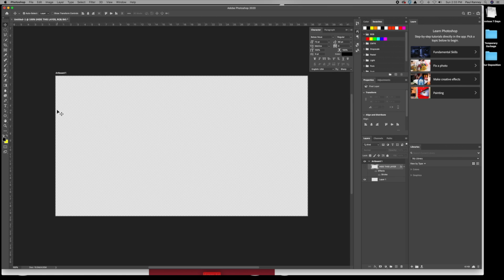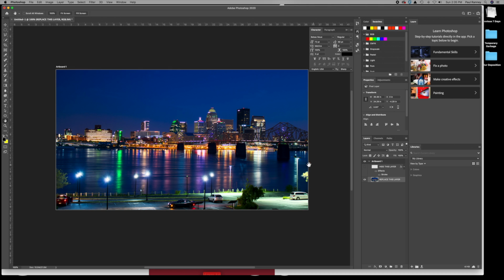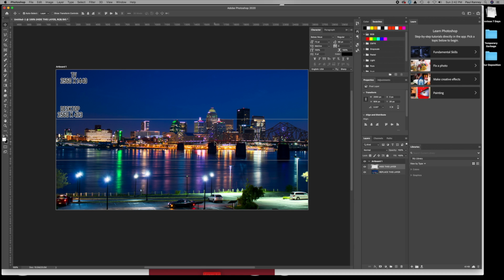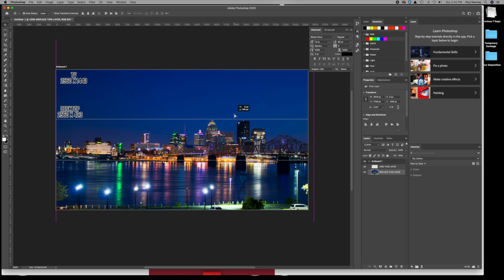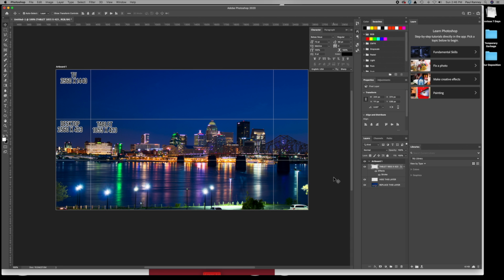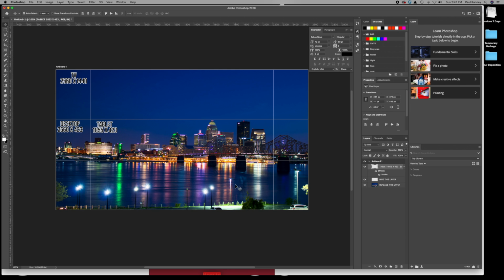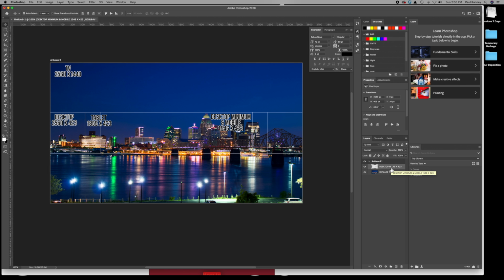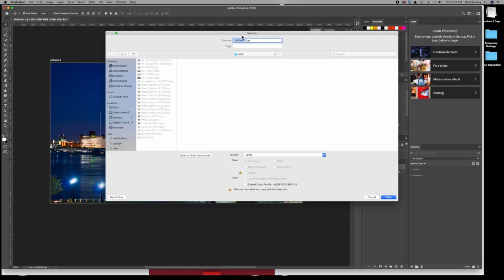HOW TO CREATE CUSTOM CHANNEL ART - & I tell you how to get some for FREE - HOW TO YouTube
Want to learn how to make custom channel art? Well, get in here and check out this video, because I am showing you how to  create and upload a custom channel art header. Plus, I give you a link to a FREE Photoshop template so your cover art will be designed to look great on any device, including TV, desktop computer, tablet and mobile phones.

GEAR USED TO MAKE THIS VIDEO:
Canon T6i DSLR Camera
Gitzo Mountaineer Tripod
Zoom H4n Audio Recorder

Video was edited using a 2015 iMac 27" with Final Cut Pro X (FCPX) Recorded in 1920x1080 HD, 24fps, 1/50 shutter, ISO 100